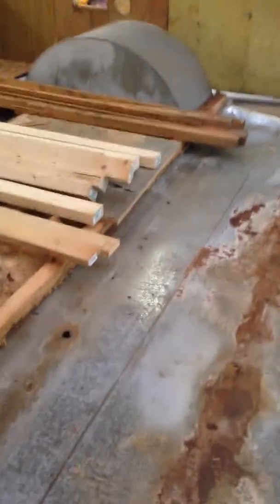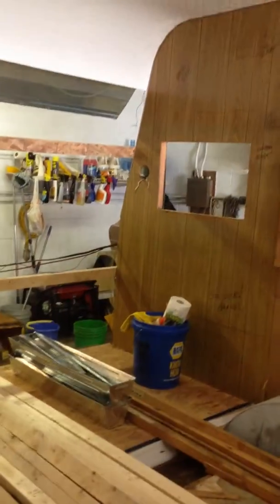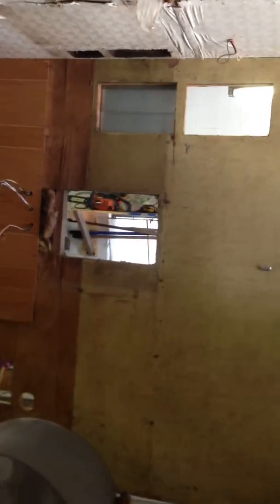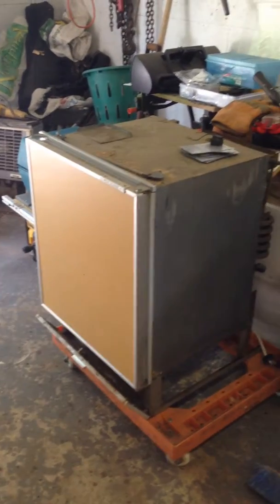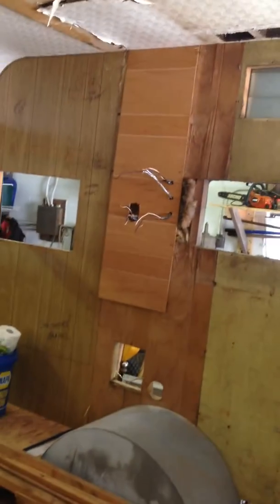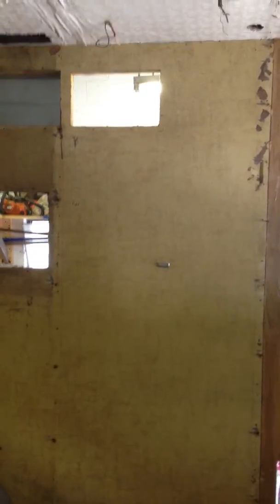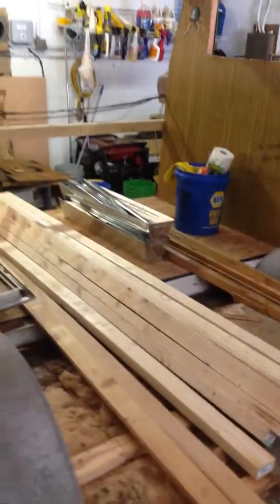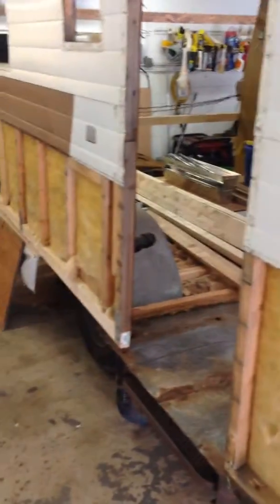bud miller... a few good weekends part 5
phase 1. 4th weekend. installing the floor.